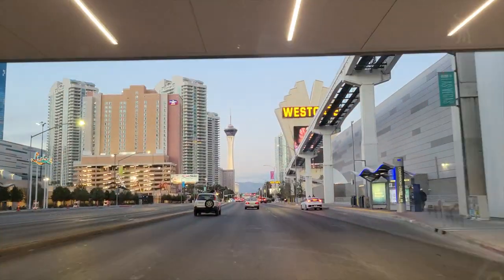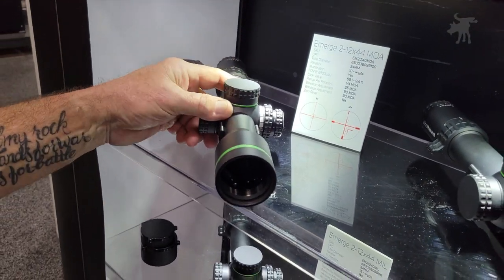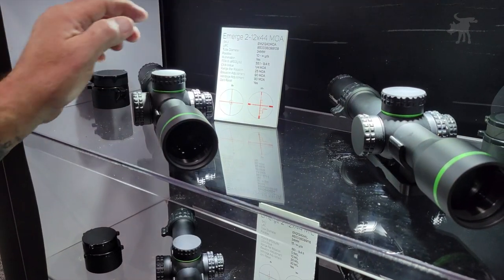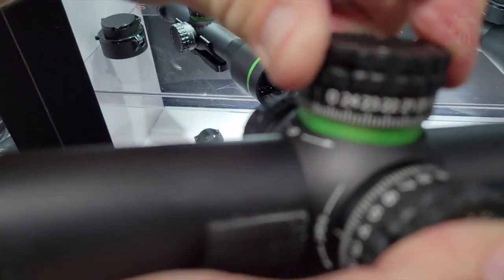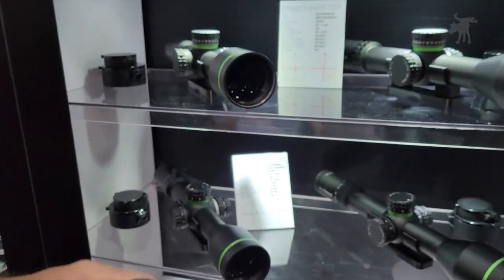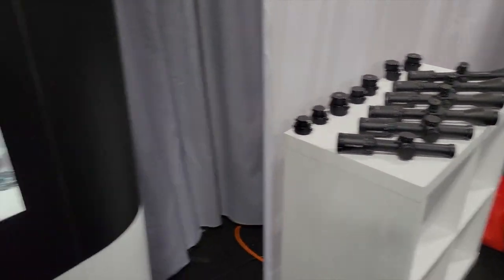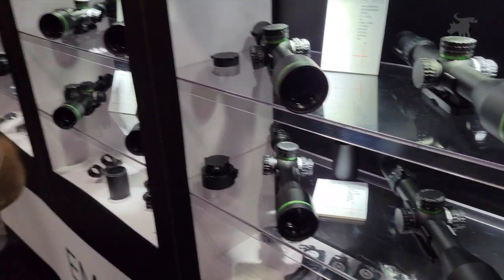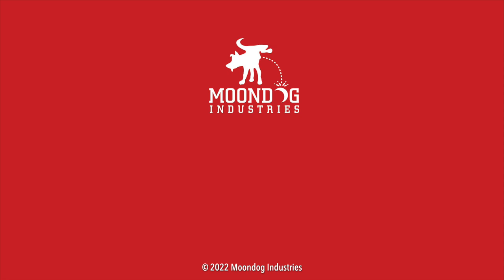New Black Hound Emerge & Evolve scopes FFP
Shot Show 2022. I get an early look at Black Hound Optics newest Emerge and Evolve line of precision long distance FFP scopes due out this May.